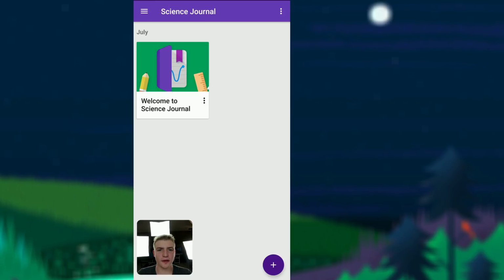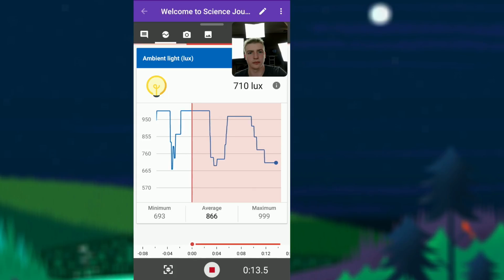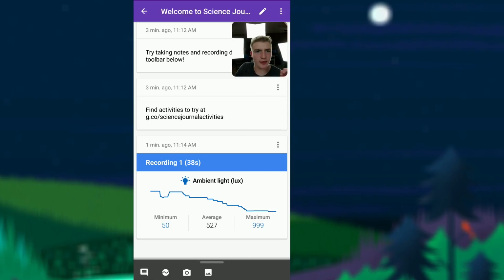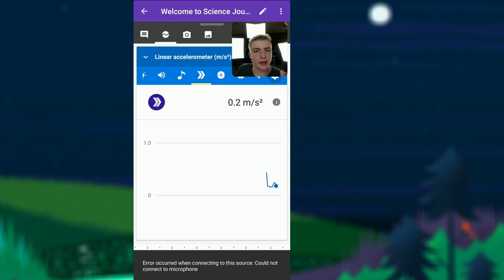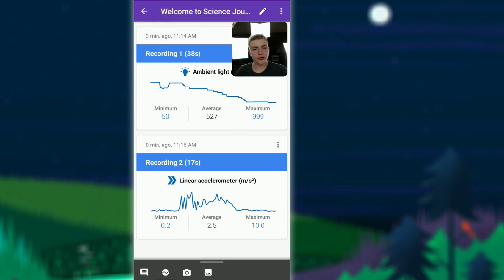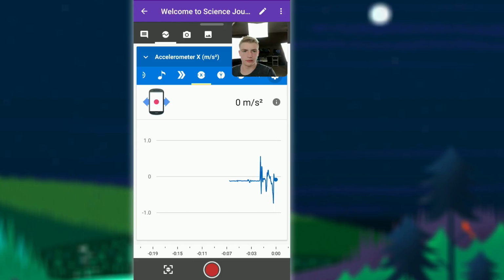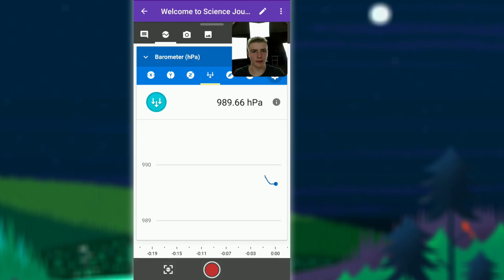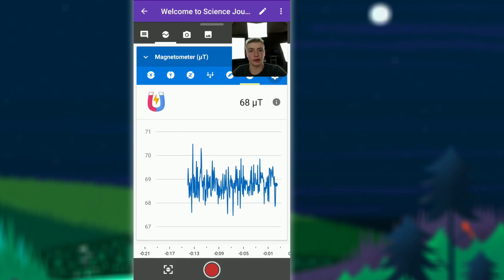The MOST USEFUL app? | Google Science Journal | Polar Tech Talk | Episode 6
Welcome to the Polar Computers Inc YouTube channel!
We upload Polar vlogs, showing our progress on tech innovations such as the hologram. We also upload some sort of "Tech Talk" on Tuesdays showing off different devices and products that we have opinions on. We strive to bring new technology into the world, and not only innovate, but optimize platforms such as the hologram on the Polar Infinity.